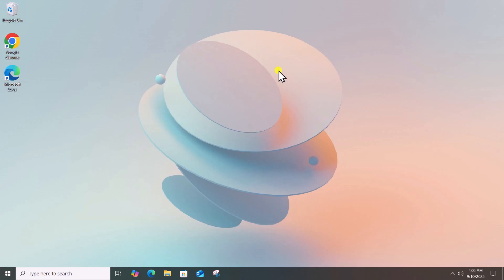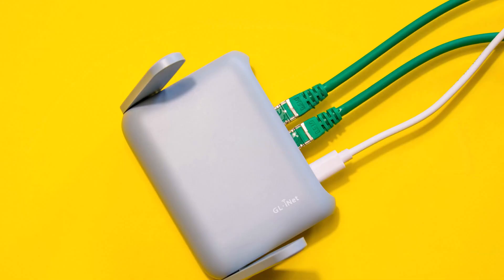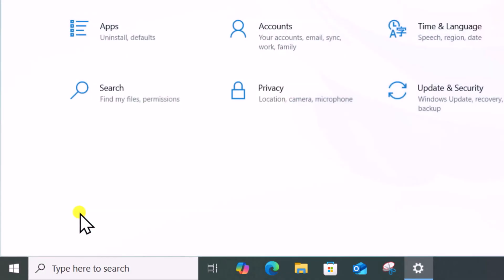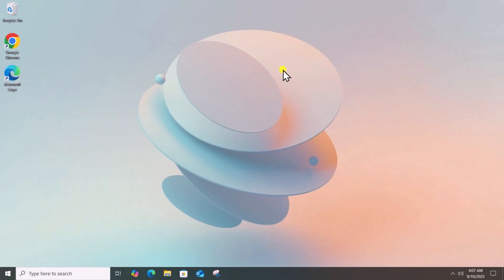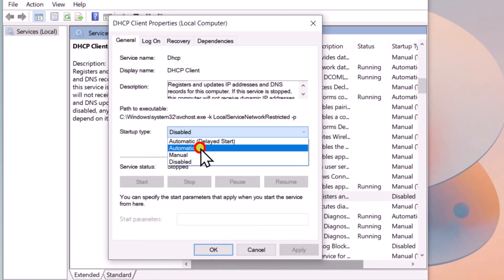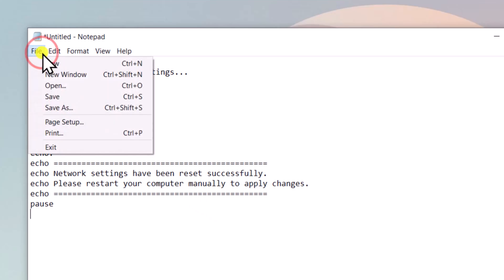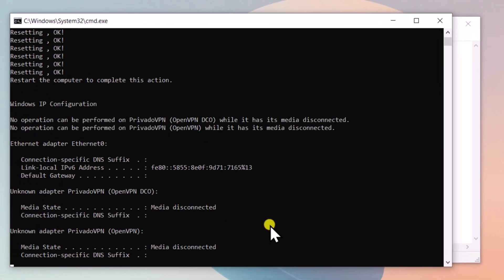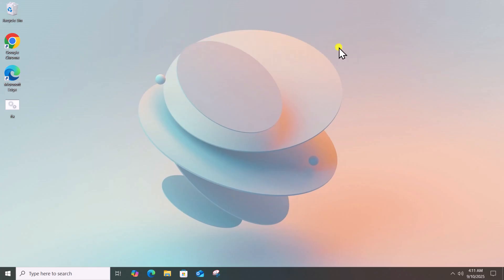Fix Unidentified Network No Internet Windows 10 ( in 1 Minutes )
We discussed how to fix unidentified network no internet windows 10 and steps on how to fix unidentified network windows 10.

If you’re struggling to fix unidentified network no internet windows 10, this video will guide you through effective solutions. We’ll show you step by step how to fix unidentified network windows 10 and restore your internet connection easily.

Method 4. Run Quick Commands.

@echo off
echo Resetting network settings...

ipconfig /release
ipconfig /renew
ipconfig /flushdns

echo.
echo
echo Network settings have been reset successfully.
echo Please restart your computer manually to apply changes.
echo
pause

Many users face unidentified network no internet access windows 10 or deal with unidentified network windows 10 errors after updates or driver issues.

We’ll also cover what to do if you get unidentified network no internet access windows 10 ethernet or see the unidentified network no internet access message repeatedly.

Even in cases of undefined network no internet access windows 10, this guide provides working methods to solve the problem and get you back online.

How To Find Control Panel On Windows 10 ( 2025 )  | How To Open Control Panel in Windows 10?

How To Find Control Panel On Windows 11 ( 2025 ) | How To Open Control Panel in Windows 11?